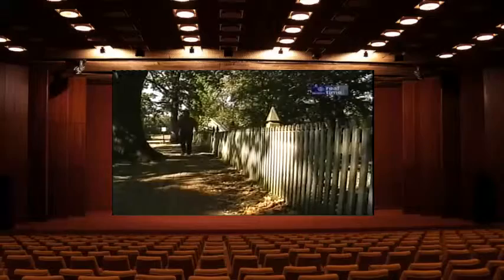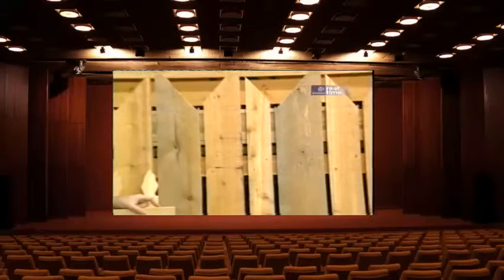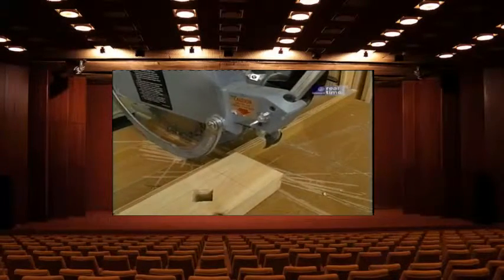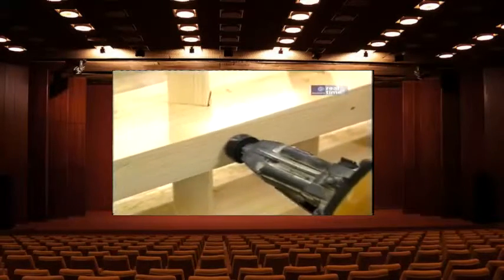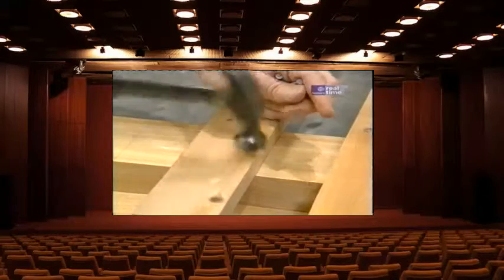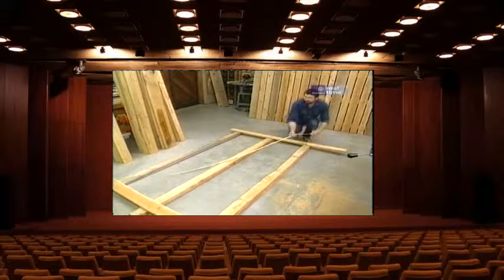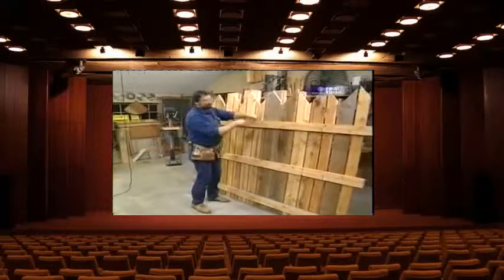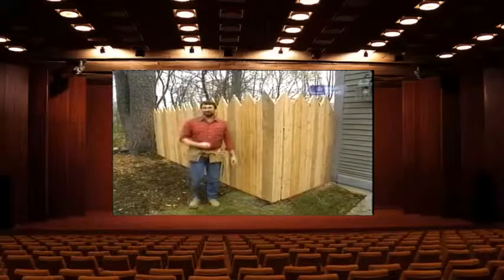NYWS S04E07 Colonial Fences